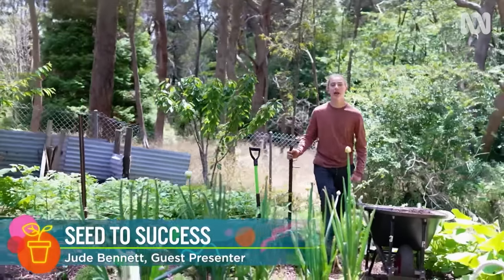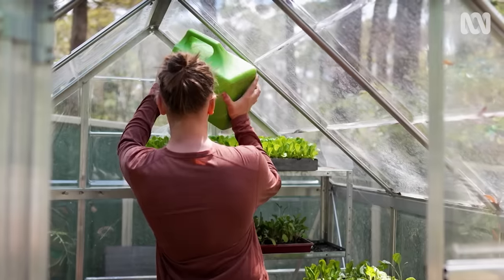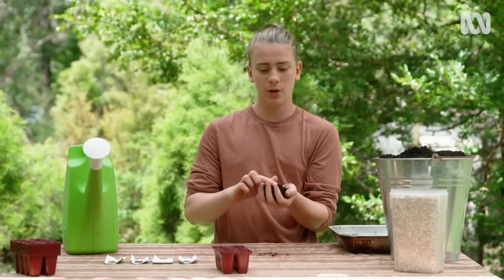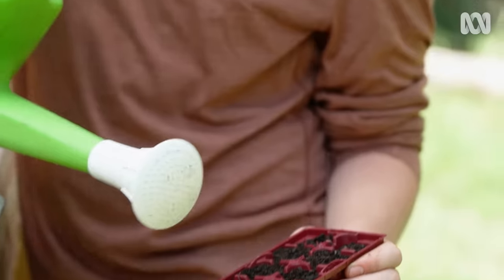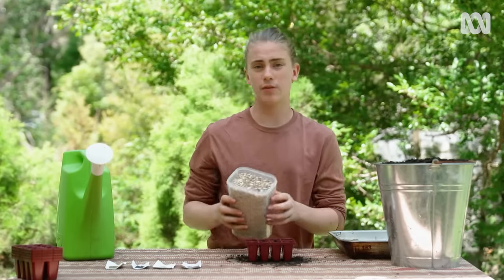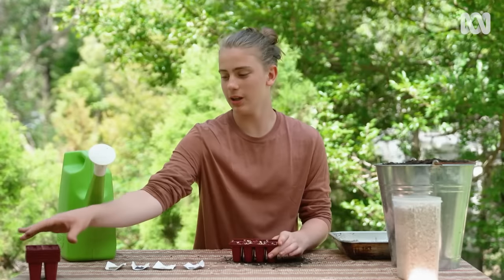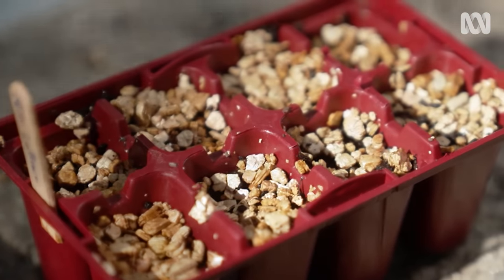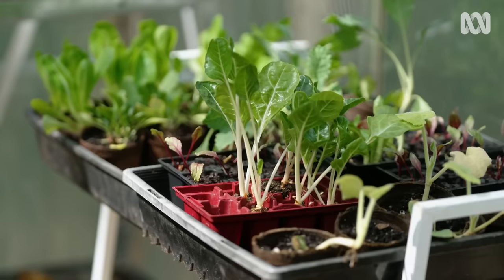Use these seed raising tips to boost productivity | Gardening 101 | Gardening Australia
“Home-grown compost is the engine of my garden,” says Jude whose been firing up the compost to boost food productivity at home. One of the cheapest ways to grow vegies is by seed, which means you need to know how to look after seedlings. As baby plants, seedlings are vulnerable to changes in the weather and need consistent care. “If they dry out even once you can lose them real quick” says Jude who suggests the following tips to ensure seedling success.

1. Start with good-quality seed-raising mix. The fine particles in the mix will help it make direct contact with the seed. It’s designed to hold moisture and air, and drains well, which is what little seeds need.

2. Fill a punnet with seed raising mix leaving about 1cm from the top, and water it in to settle.

3. Sow the seeds about twice as deep as their size. Jude sows a variety of lettuce called Mignonette.

4. On top of the seed, sprinkle a layer of seed-raising mix or vermiculite. Vermiculite is incredibly porous, so it holds moisture and air and is very light weight. Many varieties of lettuce need sunlight to germinate, and vermiculite helps with that, too.

5. Firm it down gently using the base of another punnet and then water in.

6. Keep seeds humid. You can place this punnet on a tray of damp sand which may help to keep the humidity up. If you don't have a greenhouse like Jude’s (yet!), you can repurpose a plastic container as a hothouse, just make sure it’s see-through and can be propped up for air flow.

In about a week or so they'll start to germinate, and when they get a bit bigger, they can be planted out into the vegie patch. Jude says, “as I've been growing on my gardening journey, I found it’s the little things that make a big difference!”

We’re sure that’s planted some seeds of inspiration for you. Good luck in your garden!